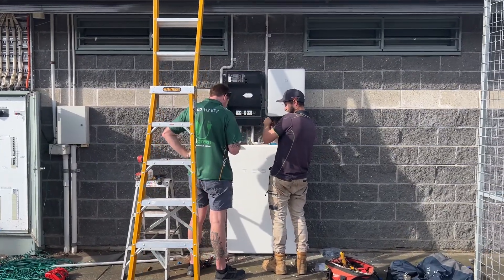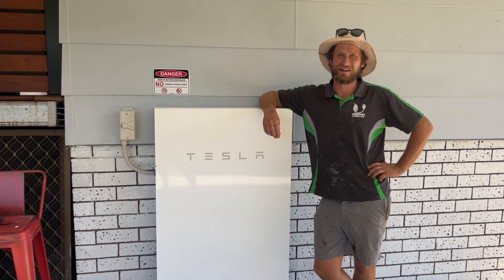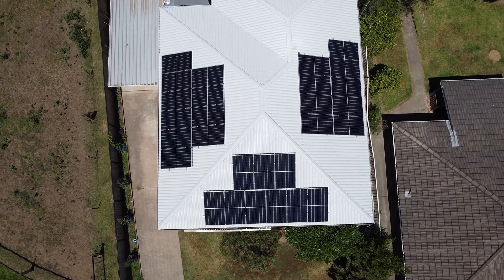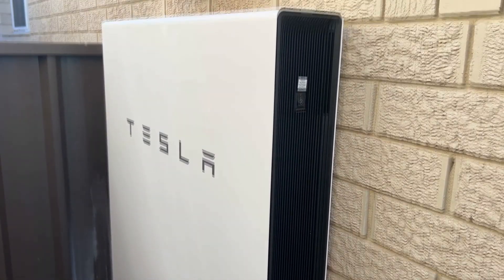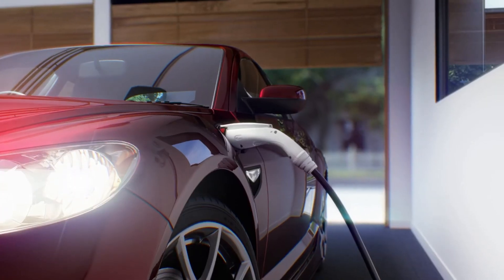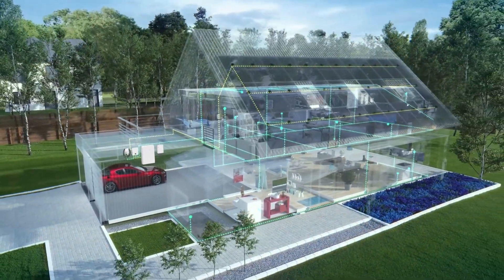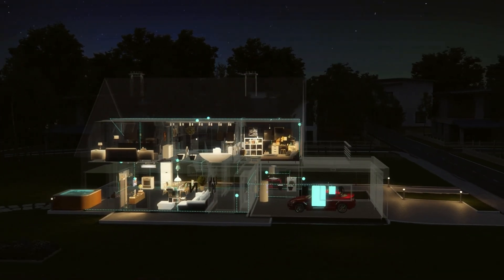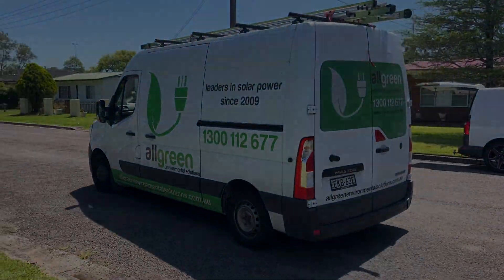Solar Battery Installation by All Green Environmental Solution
In this YouTube video, All Green Environmental Solutions introduces their solar energy solutions, specifically their solar hybrid battery storage systems. By working with All Green, you can save money, break out of the cycle of increasing electricity rates, and take control of your home's energy usage with clean, renewable energy.

With over 30 years of experience in the solar energy industry, All Green's expert team can help you choose the most suitable solar energy solution for your specific needs. They understand that choosing the right solar battery can be overwhelming, with many manufacturers offering similar specifications but varying in performance and lifespan. All Green will work with you to ensure you get the best solar energy solution tailored to your needs.

All Green's team knows that you need a solar battery that is simple, safe, reliable, cost-effective, adaptable, secure, and saves you money on your electricity bills. They offer affordable and flexible solar battery storage solutions for Australia's residential, rural, and commercial markets. Contact their team today to learn more about your solar battery options and start saving with renewable energy.